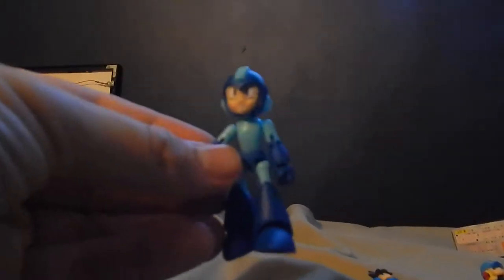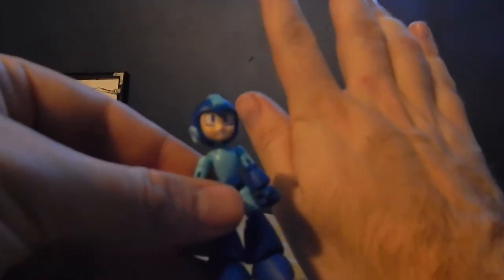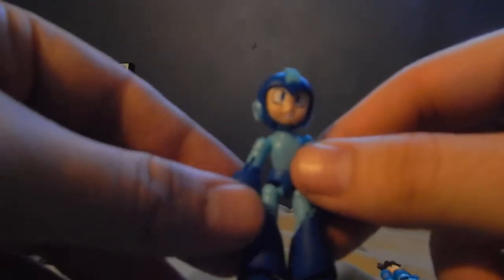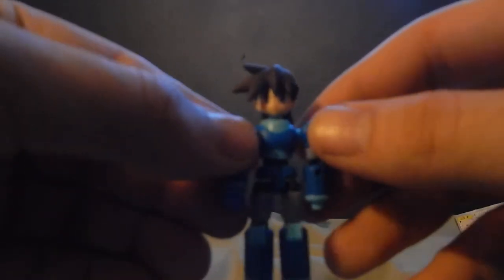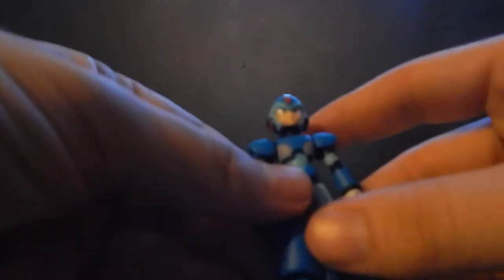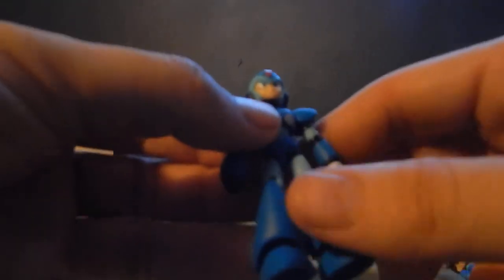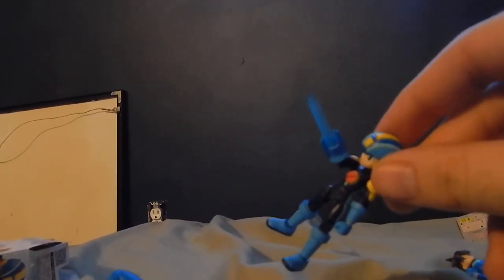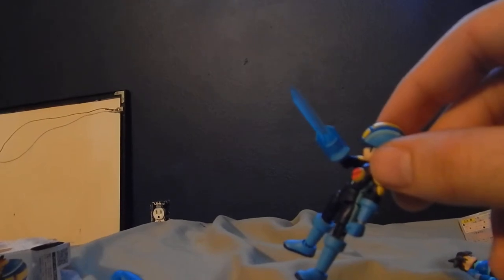66 Action Mega Man Series Unboxing/Analysis Video (Part 2/2)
Parte Dos